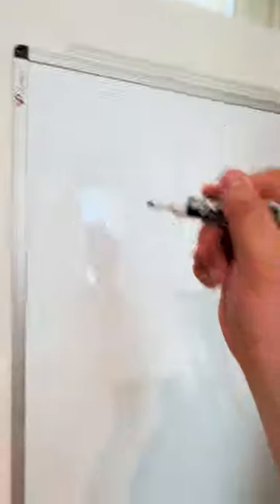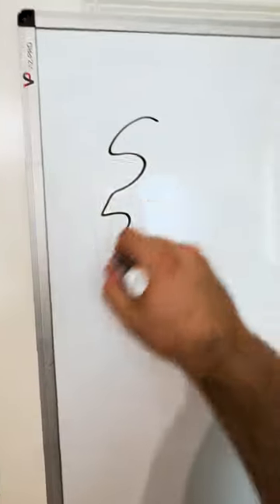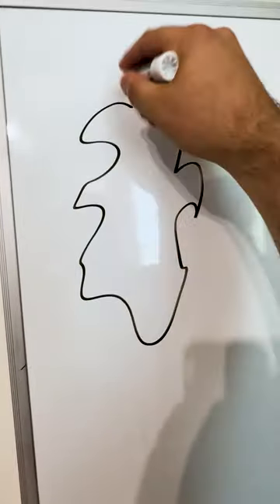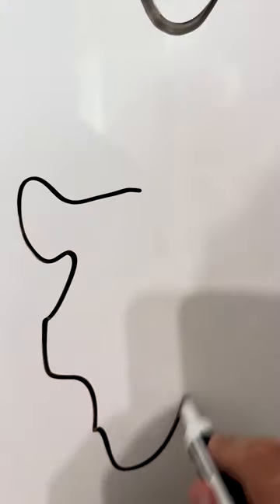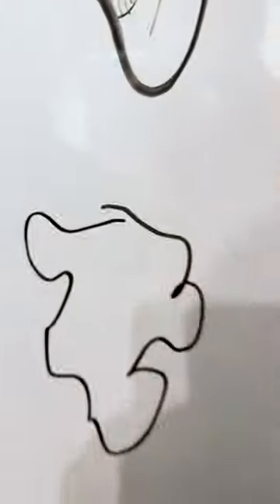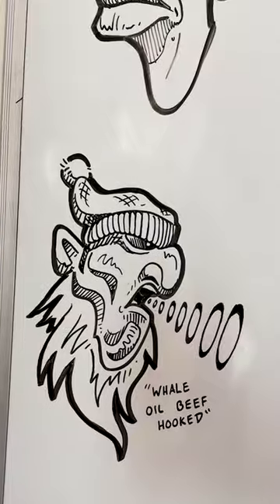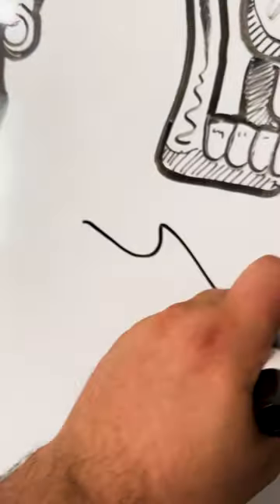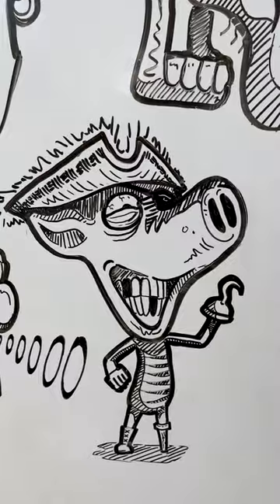CAN DAYNO TURN THESE THINGS INTO ART?!?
Daynoart-shop.fourthwall.com